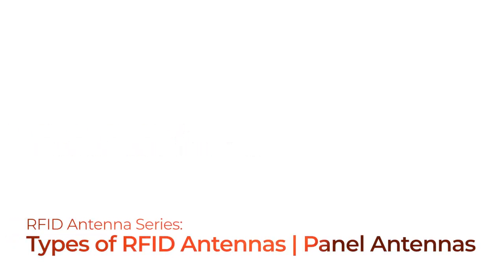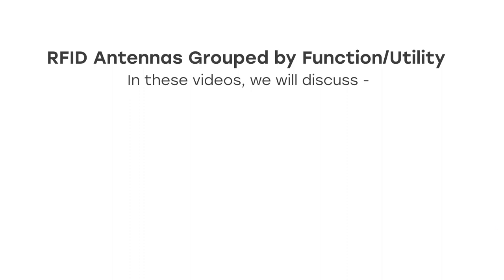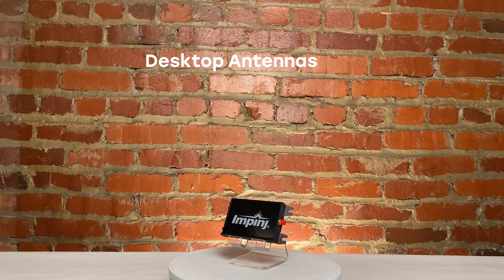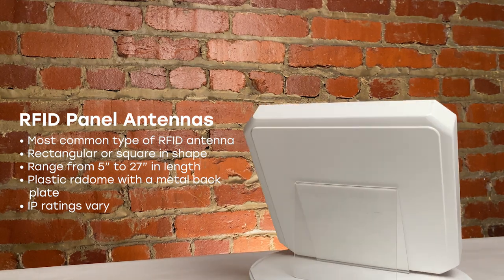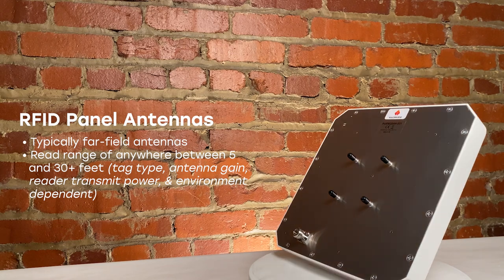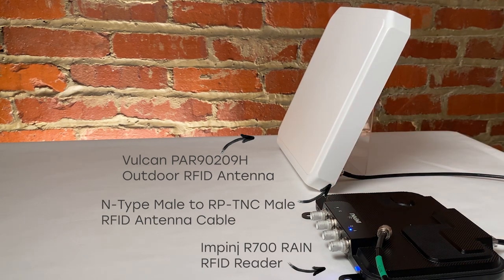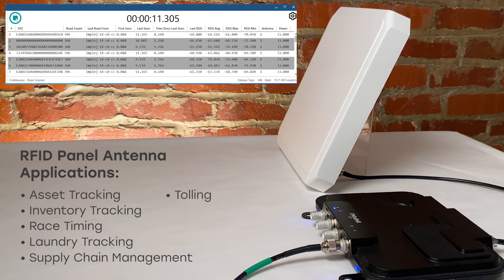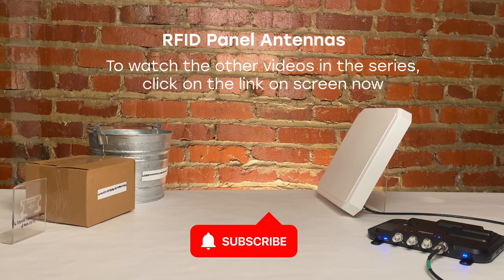RFID Antenna Series: Types of RFID Antennas | RFID Panel Antennas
0:00 - Intro to Video Series
0:29 - 5 Types Grouped by Utility - Panel, Portal, Shelf, Ground, Desktop
0:40 - Panel Antennas - Appearance & Size
1:07 - Estimated Read Range
1:18 - Mounting Panel Antennas
1:26 - Setting up a System with an RFID Panel Antenna
1:37 - Panel Antenna Applications

This video is part of a 5 part series on the different types of RFID Antennas based on their utility. Each video has the same intro that introduces the 5 types - Panel, Portal, Shelf, Ground, and Desktop, and then each video segments off into information about one specific type.

This video is all about RFID Panel Antennas which are the most multifunctional type of antenna used for a large variety of applications. Panel antennas are used in applications such as asset tracking, inventory tracking, race timing, laundry tracking, supply chain management, tolling, access control, returnable transit items (RTI), and many more.

Featured Products:
Vulcan PAR90209H RFID Panel Antenna -